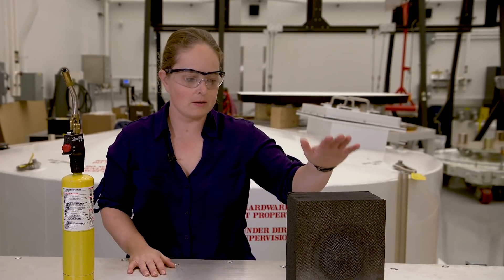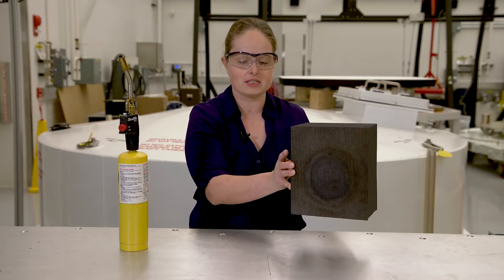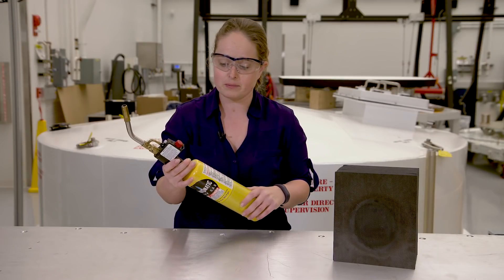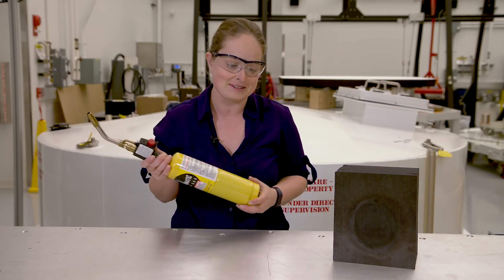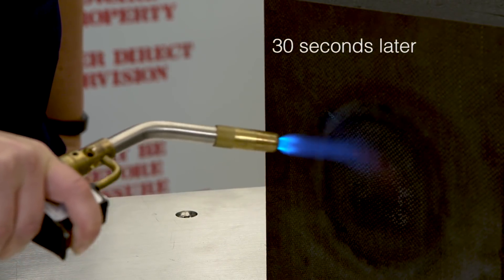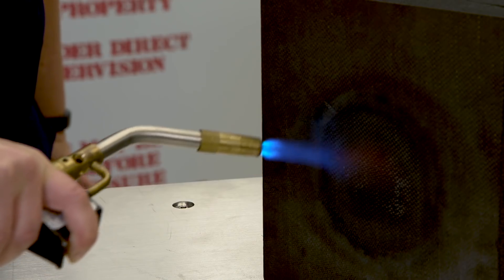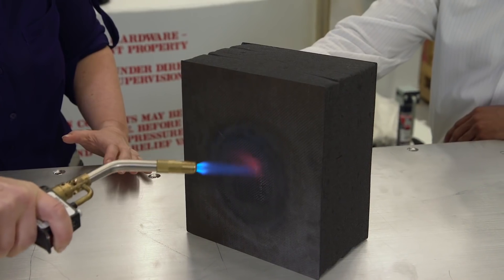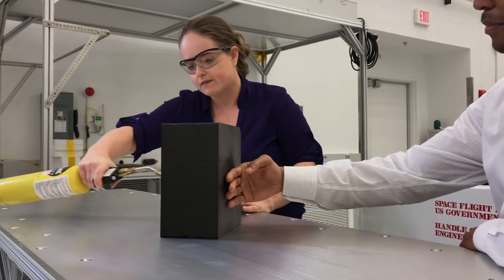Parker Solar Probe: Blowtorch vs Heat Shield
Betsy Congdon of Johns Hopkins Applied Physics Lab is the Lead Thermal Engineer on the heat shield that NASA's Parker Solar Probe will use to protect itself against the Sun.

The shield is so robust, Congdon can use a blowtorch on one side and the other side remains cool enough to touch.

Credit: NASA's Goddard Space Flight Center
Genna Duberstein (USRA): Lead Producer/Editor
Rob Andreoli (AIMM): Lead Videographer
Betsy Congdon (Johns Hopkins University/APL): Lead Engineer
Curtis Wilkerson (Johns Hopkins University/APL): Technical Support